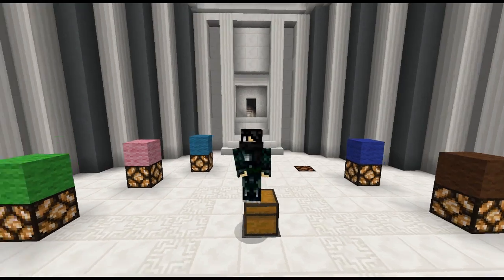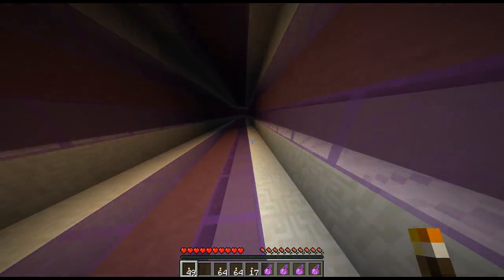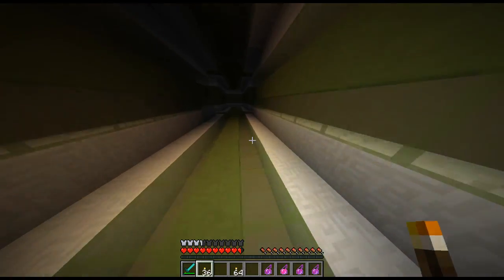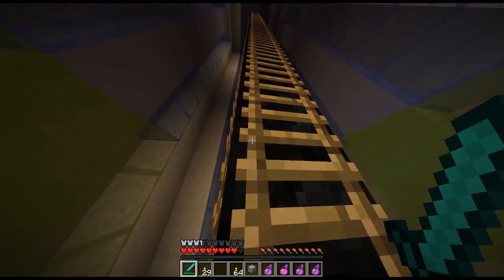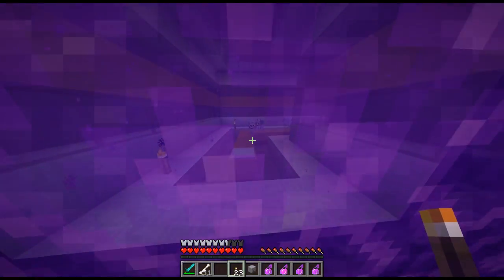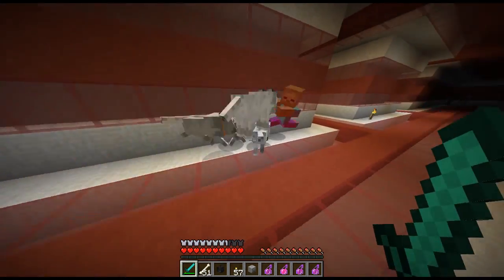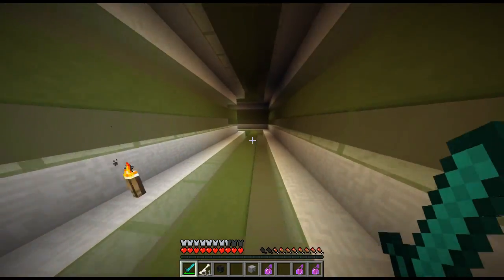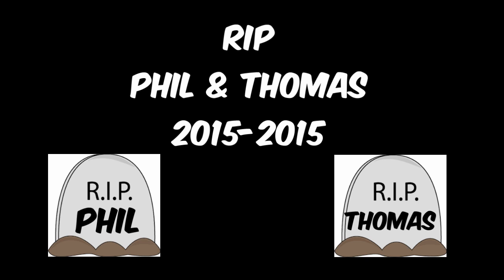Poor Phil and Thomas | Minecraft Diversity 2 Ep.9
Hello everyone How is it going? Today I play the labyrinthian branch of diversity 2. And we meet some friends along the way! Unfortunately some of them didn't make it...

Map Name: Diversity 2
Build Team: abrightmoore, ColdFusionGaming, goldenturkey97, Jesper the End, qmagnet, qwertyuiopthepie